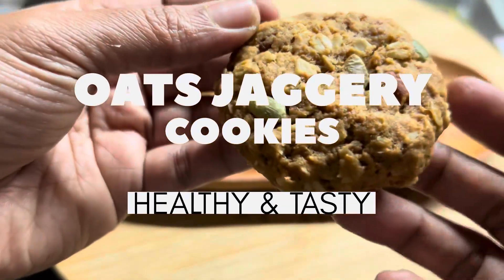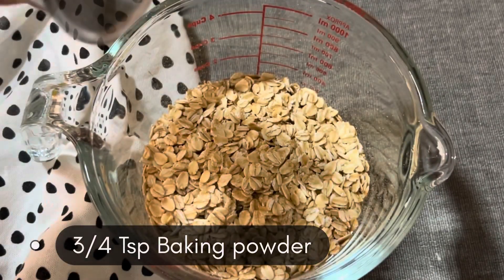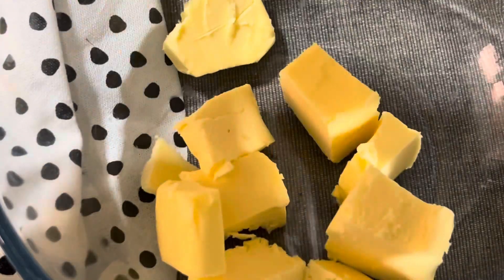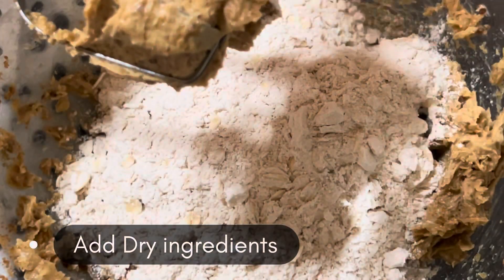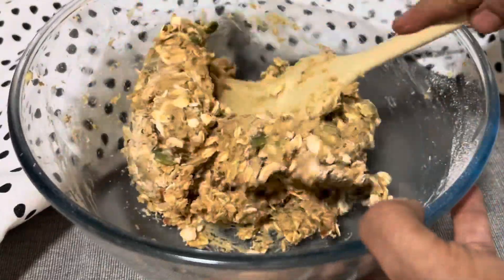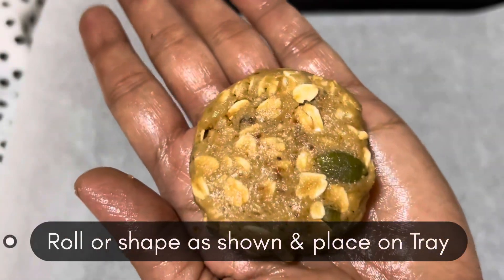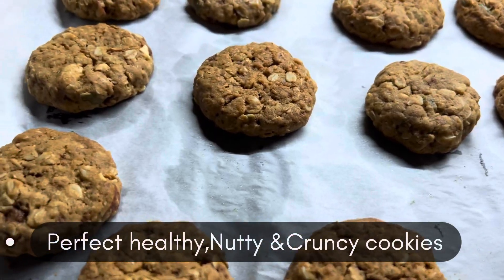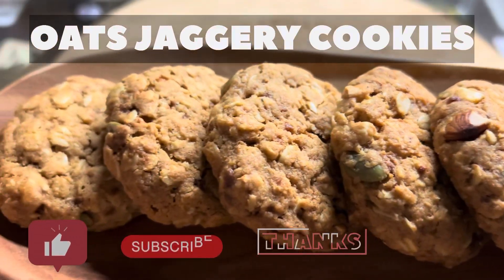Oats and Jaggery Cookies | Healthy oats cookies |Cookies recipe | Cocinanispolina